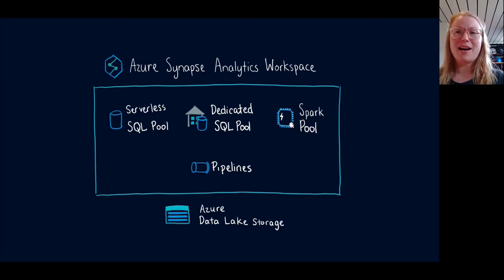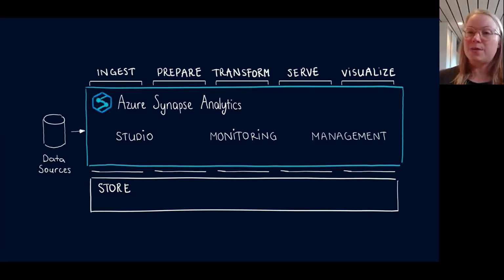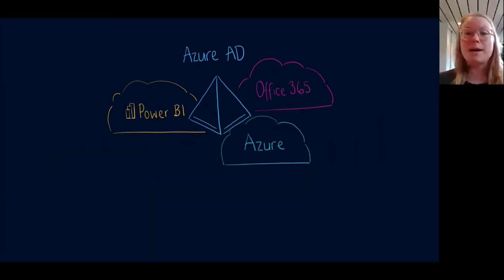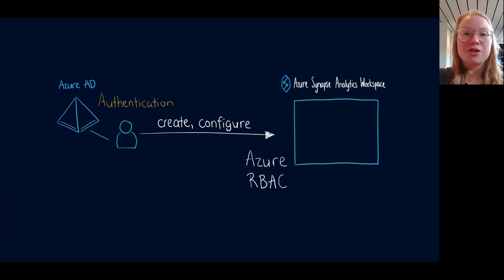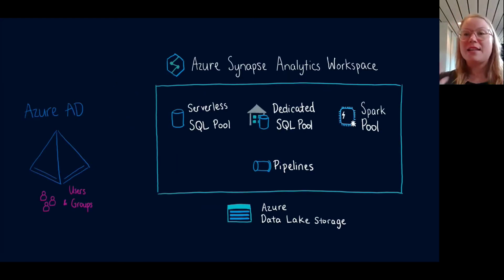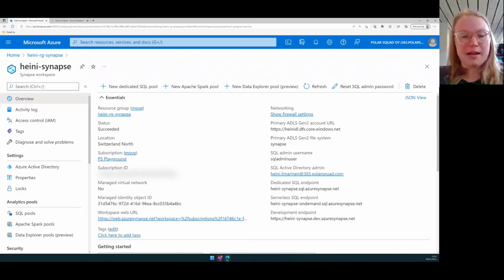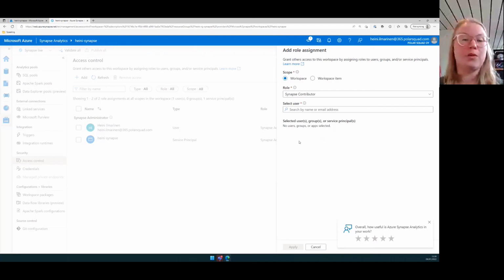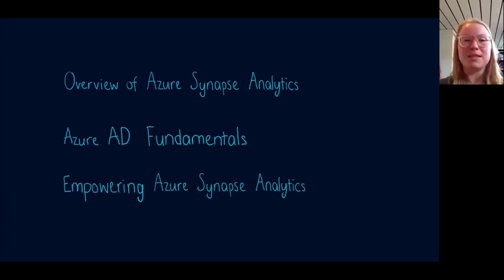Heini Ilmarinen : Empowering Azure Synapse Analytics with Azure Active Directory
When working with Azure data services it is nearly impossible to ignore Azure AD. It is used not only simply for logging in to specific services but also for setting up custom OAuth token authentication flows.

In the case of Azure Synapse Analytics, the same premise still applies, but we also face a multitude of components that often need to be handled in surprisingly different ways. To start making any sense of this, we will walk through the essentials of what you need to know about Azure AD & Synapse.